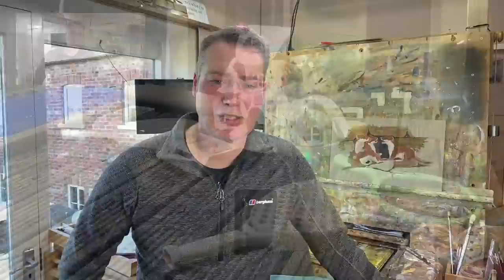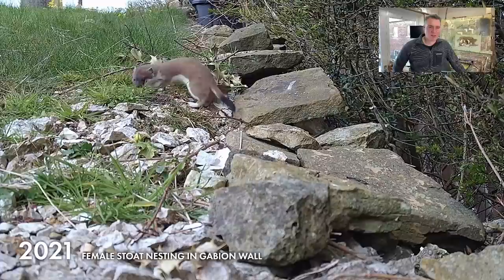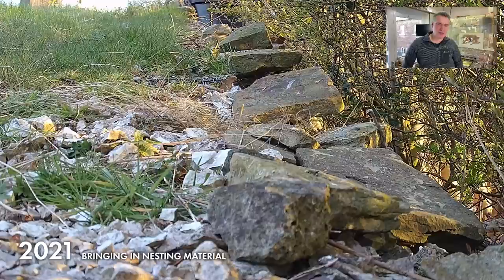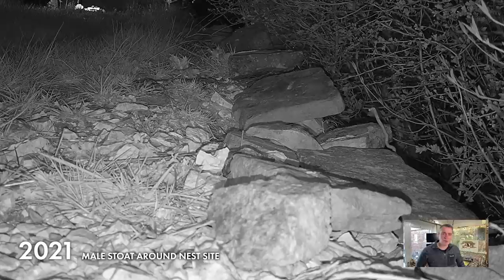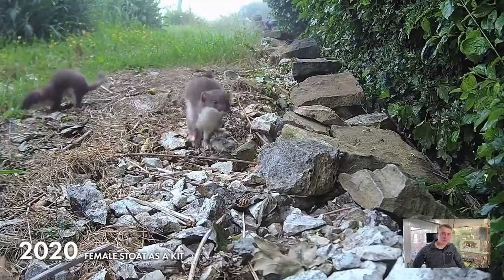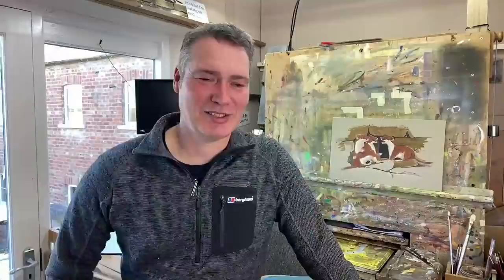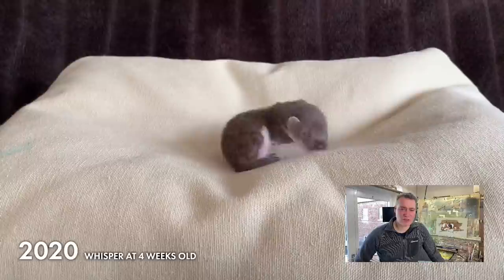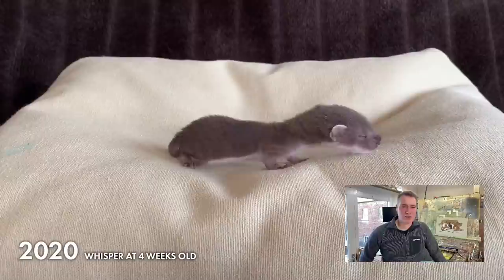All About Stoats + Meet the New Family in My Garden | Live Q&A | Discover Wildlife | Robert E Fuller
This live is all about the fascinating breeding habits of stoats. It includes clips of a new stoat mum taken from hidden cameras and a Q&A.

Stoats are known as short-tailed weasels in the US.

New stoat mum

I first spotted one of the stoats in the garden was pregnant in late March, after noticing her swollen belly on the livecams. Stoats are slim and long and she looked as though she had swallowed a light bulb!

Stoats give birth in spring

After trawling through the footage, I identified her as one of Bandita's kits from last year. I kept a close eye on her and sure enough after a few weeks I could see that her belly had slimmed down.

Locating the stoat nest

Stoats move very fast and I had to watch her movements carefully on the cameras to track down the location of her hidden nest. It was soon clear that she kept returning to the same spot, close to where she was born last year.

Nesting material

I spotted the stoat carrying grass into the spot and so I left some out for her. She waited a day or two, possibly the grass had my scent on it, before tucking it under her front paws and dragging it into her nest.

A male stoat catches the scent

It wasn't long before a male stoat, attracted by her scent, followed her into the nest to mate her. You can identify males as they are considerably bigger than females. The average female weighs around 240gs, whilst a male can weigh up to 380gs.

Mating

Males will also take advantage of any female kits inside the nest and mate them too, despite these babies being just two weeks old. A sure sign that this female has been mated is the wet mark on the back of her neck, where she had been grasped by the male.

Territorial range

Female stoats can have territories of up to 50 acres, depending on food supplies, and males will range across these to try and mate as many females as possible. Interestingly, in New Zealand, males have been reported to swim 5kms at a time to reach females on islands out at sea.

Delayed implantation

A female can be mated a week after she has given birth to a litter but she won't give birth to the new litter until the following year, in late March, early April. This is due to a process known as 'delayed implantation'.

Glimpsing the kits

This young family will remain hidden underground for the next few weeks, however stoat mums often relocate to new nests in order to keep their young safe so we may see them earlier.

Nest moves

When on the move, stoat mums grasp their kits in their mouths and run with them, fast. Unsurprisingly, kits get dropped and much of my wildlife rescue work involves rehabilitating these young animals: Read my blog post on a rescued stoat named Whisper to find out how I do this

Litters

Stoats generally have litters of seven, but I have heard reports of up to 13, although when they are this large many don't survive.

Playful kits

I'm expecting to see the kits playing in the garden within the next few weeks. Keep your eye on the livestreams as they are such fun to watch - I've donated my own children's' trampoline for them to play on!

Fotherdale's stoats

I've watched generations of stoats grow up here at Fotherdale.

Of course, you may like to purchase my artwork which you can find on my Many of my paintings are portraits of the wonderful characters you watch here!